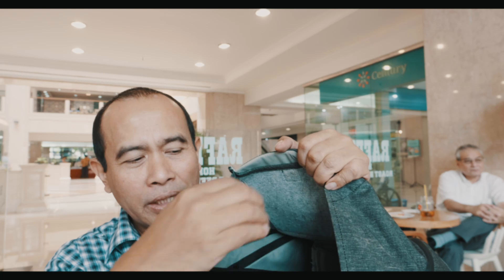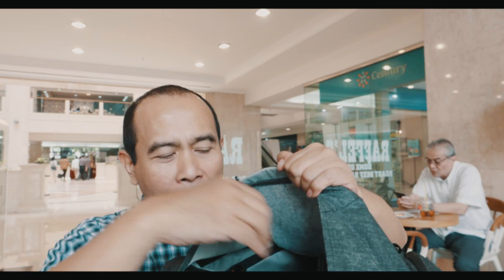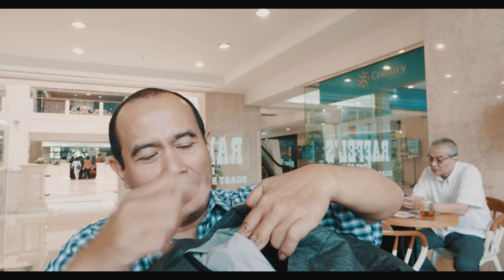Peak Design Everyday Carry Back Pack V2, Worth The Upgrade?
No.. and here is why...